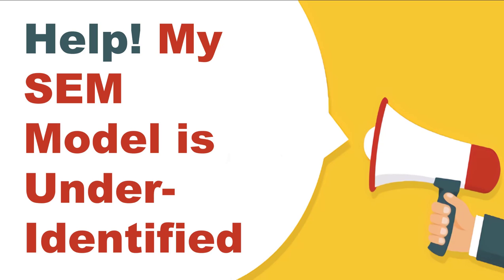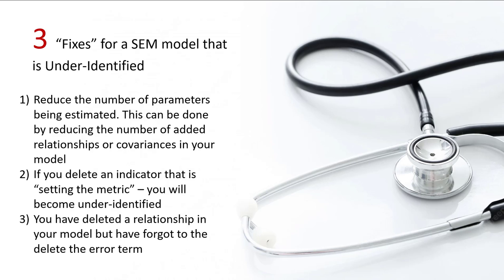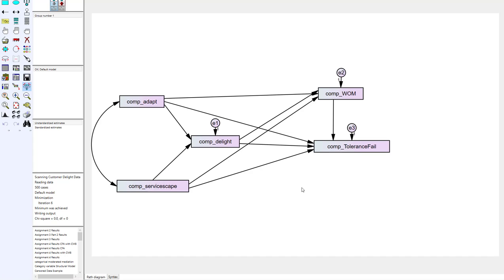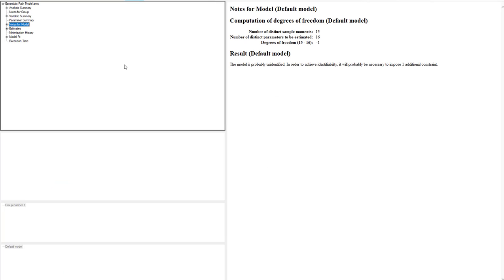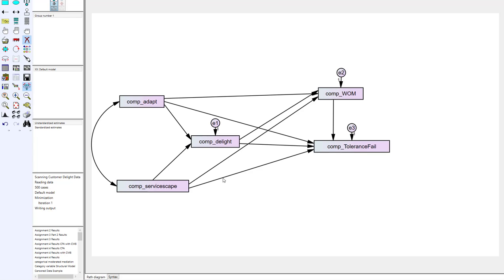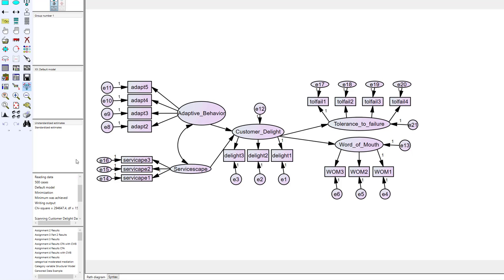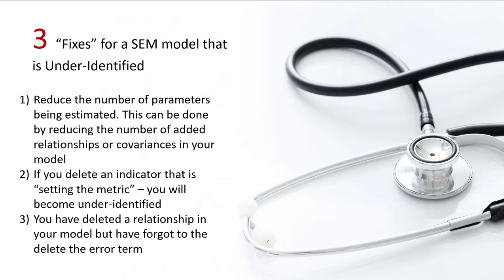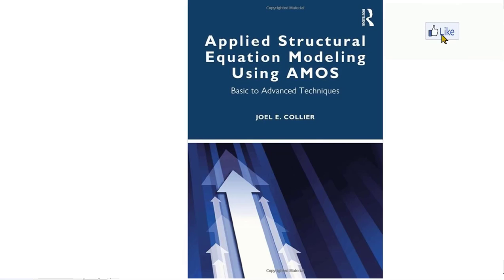Under Identified Models in SEM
This video will give you some of the most common reasons why your Structural Equation Model is under identified.  Using AMOS, I will walk you through how to address these identification issues.  If you are looking for more information about SEM, check out my book Applied Structural Equation Modeling Using AMOS